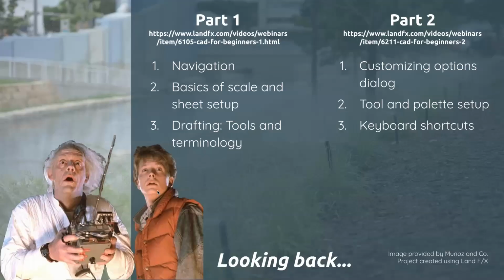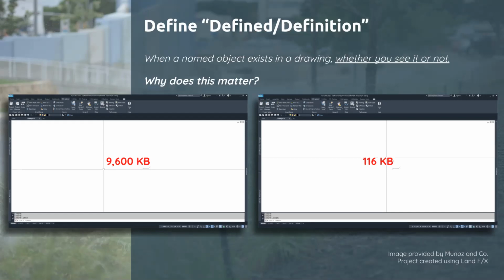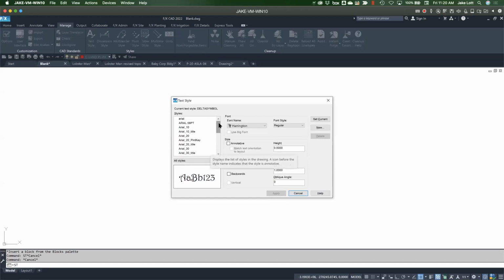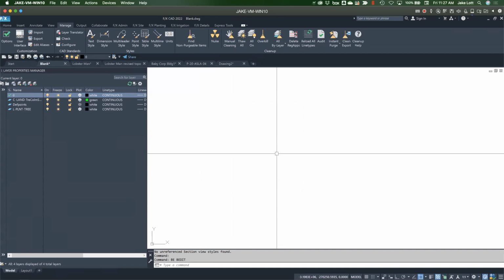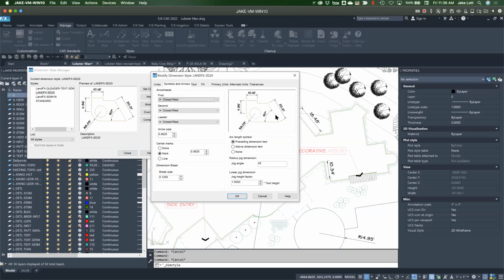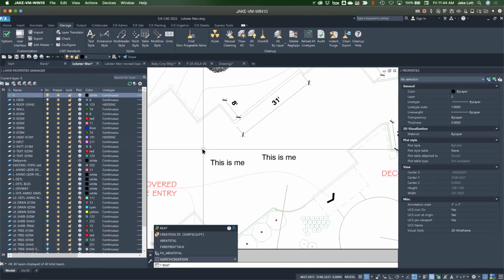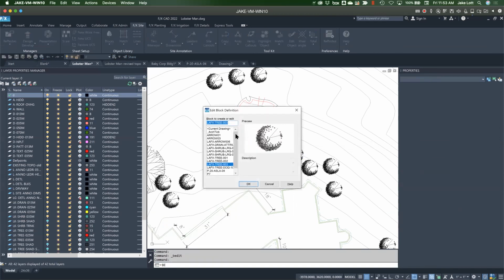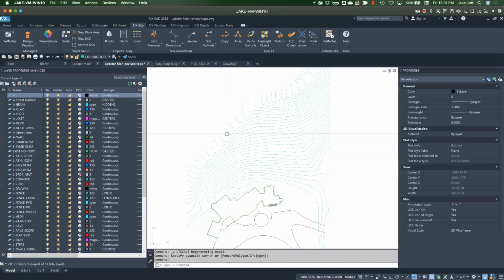CAD for Beginners 3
To finish up our 3-part CAD for Beginners series, we’ll take a deeper dive into the fundamentals of blocks, as well as other drawing-defined items such as layers, MLeaders, and Dimension Styles (DimStyles). We’ll get into some native CAD capabilities to help you understand the basics. Then we’ll show off how Land F/X takes all this functionality to the next level.
0:00: Intro/TOC
4:56: Named Objects Defined Into Drawings
14:45: Layers
17:04: Blocks
18:29: Text/Multiline Text (MText)
23:36: Multileader (MLeader)
23:58: Dimension Style (DimStyle)
24:11: Importance of PURGE
29:21: Table Styles
30:13: Demonstration of These Techniques in an Actual Drawing File